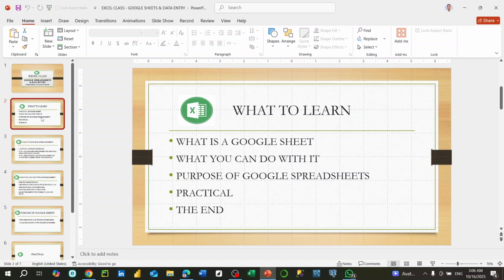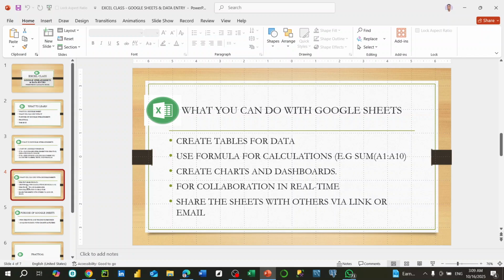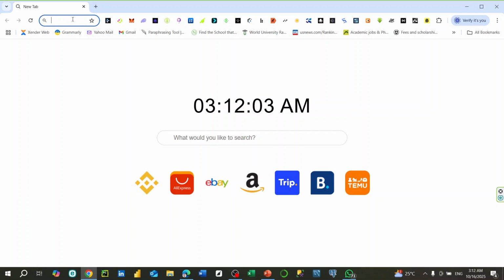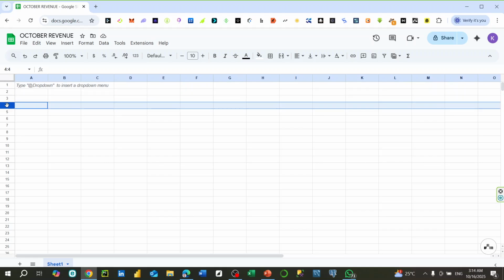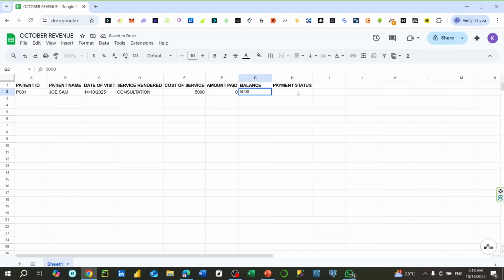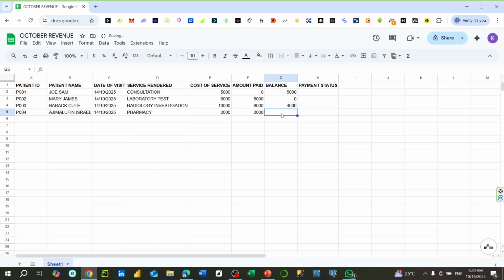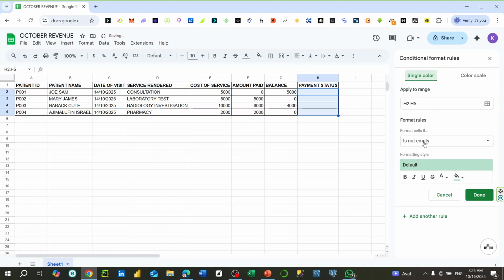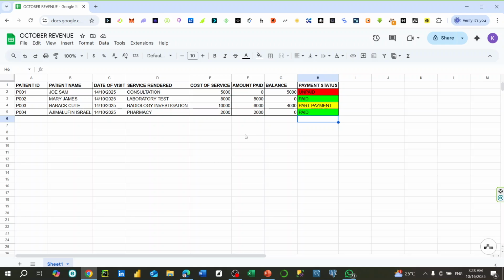👉 Example: “Creation of Google Spreadsheets and Data Entry — Easy Tutorial”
In this tutorial, I’ll guide you step-by-step on how to create Google Spreadsheets and enter data efficiently using your phone or laptop.
Perfect for beginners, students, and business owners.